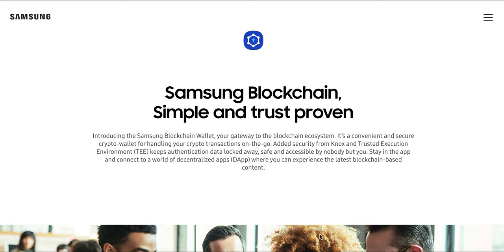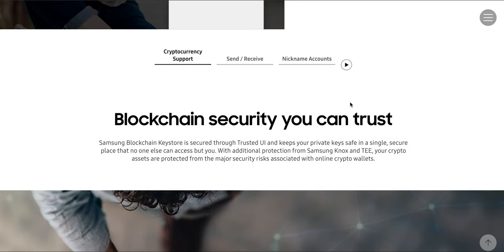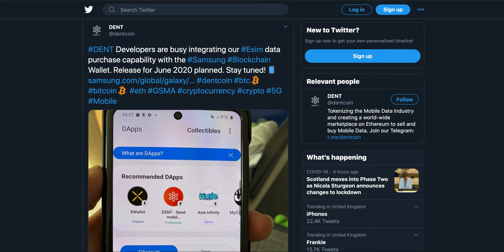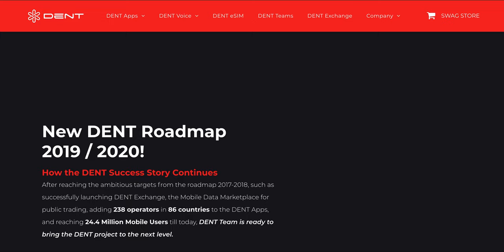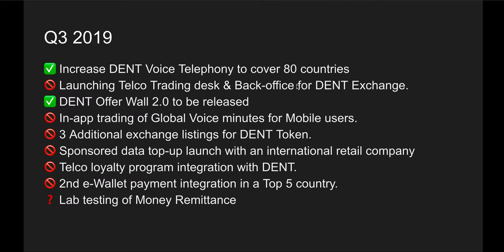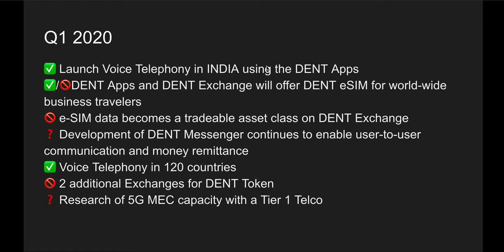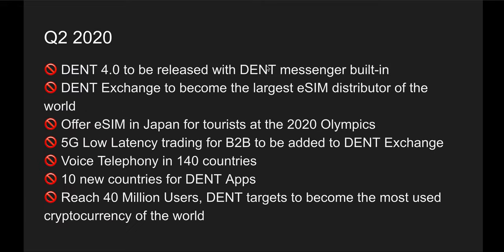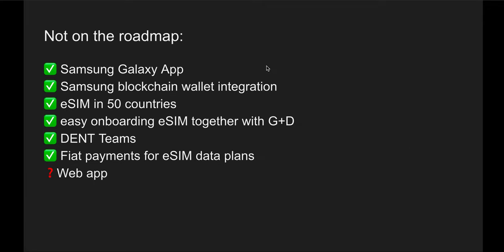Dent Coin - Samsung Blockchain Wallet Integration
It is very important to do your own analysis before making any investment based on your own personal circumstances. The content is not meant to be considered as an invest advice by any means and it's not intended for that purpose. Please DO YOUR OWN RESEARCH before making any financial decisions.